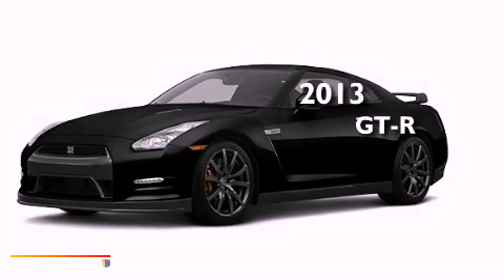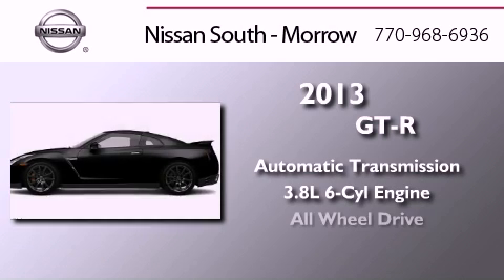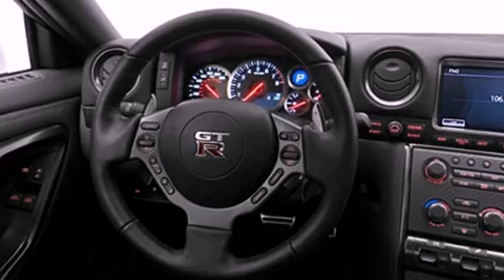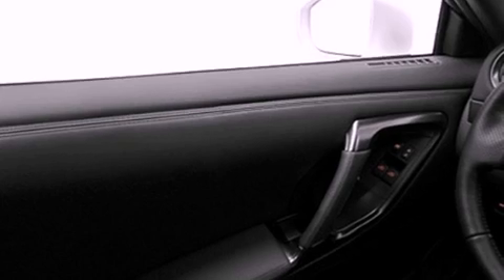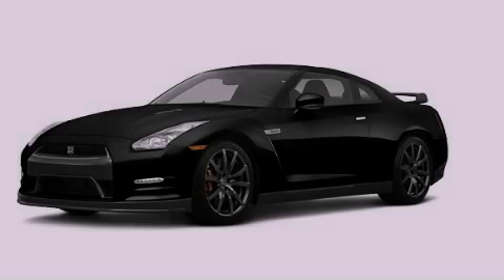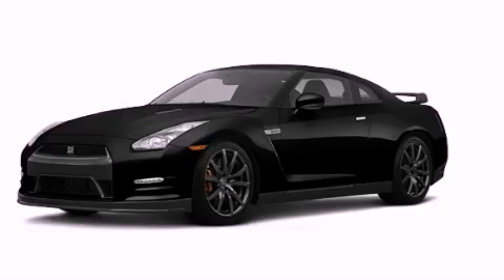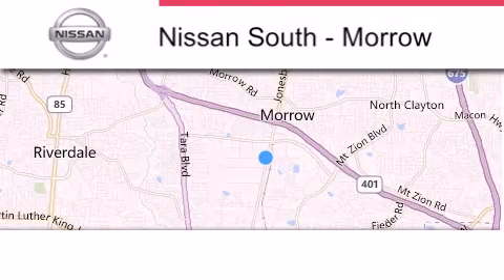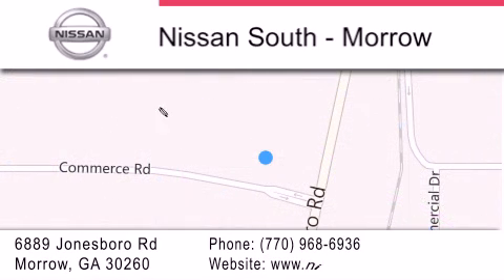2013 Nissan GT-R Morrow GA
Year : 2013
 Make : Nissan
 Model : GT-R
 Engine : 6 Cyl - 3.8L
 Trans . : Automatic
 Exterior : Jet Black
 Miles : 5
 Interior : Black
 Stock : M260698